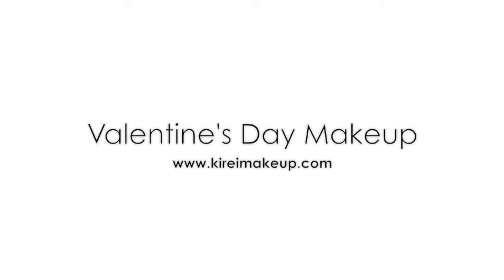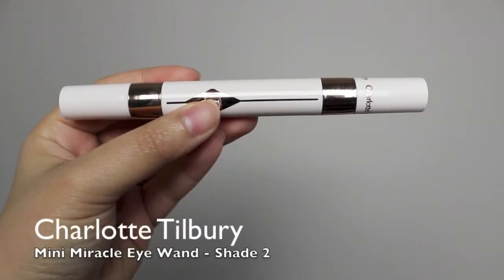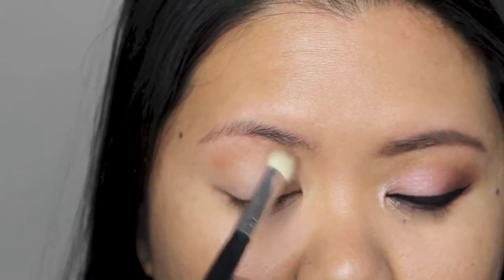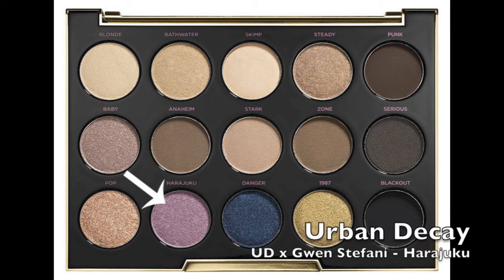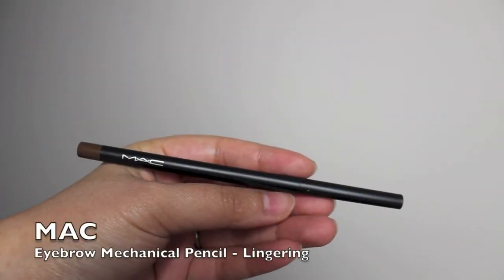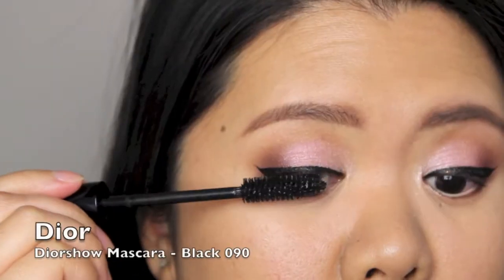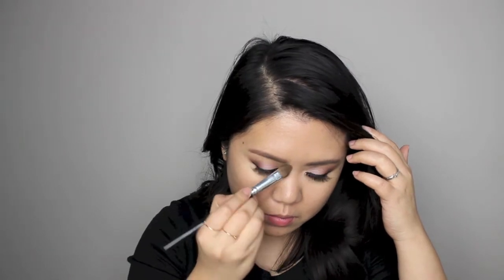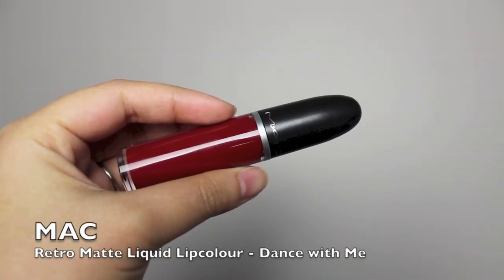Valentine's Day Makeup using UD Gwen Stefani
Products used for this tutorial:

Face

Moisturizer - Bobbi Brown "Vitamin Enriched Face Base"
Foundation - Charlotte Tilburry "Light Wonder Foundation #6"
Concealer - Charlotte Tilburry "Mini Miracle Wand #2"
Setting powder - CoverFX "Translucent Setting Powder"

Eyes

Primer - UD Primer Potion "Anti Aging"
Base - UD x Gwen Stefani "Skimp"
Transition - UD x Gwen Stefani "Zone"
Crease - UD x Gwen Stefani "Anaheim"
Outer V/lower lid - UD x Gwen Stefani "Punk"
Eyelid - UD x Gwen Stefani "Harajuku"
Inner corner - UD x Gwen Stefani "Pop"
Waterline - MAC Chromagraphic pencil "NW25/NC30"
Mascara - Dior "Diorshow mascara"
Falsies - Ardell Demi Wispies
Brows - MAC Lingering + Clinique Just Browsing

Cheeks

Contour - Becca "Lowlight Sculpting Perfector"
Blush - Chanel "Blush Borizon de Chanel"

Lips

Peachy lip color - MAC x Ellie Goulding Patentpolish lipstick "Revved"
Red lip color - MAC Retro Matte Liquid lipstick "Dance with Me"